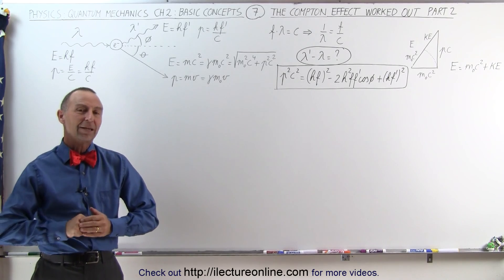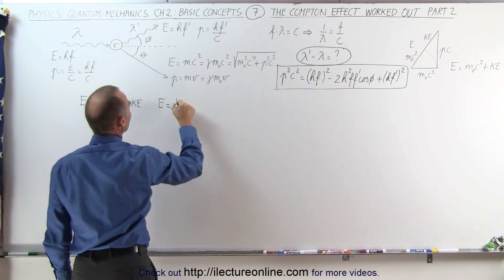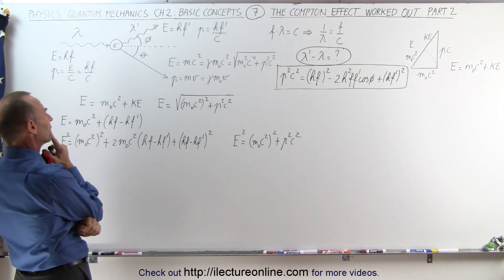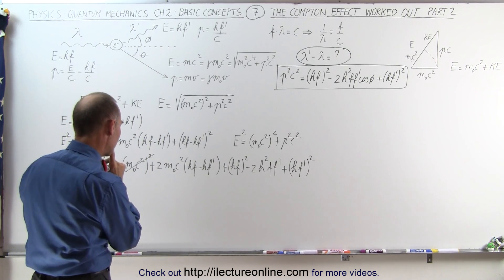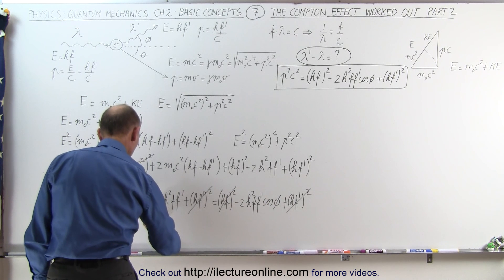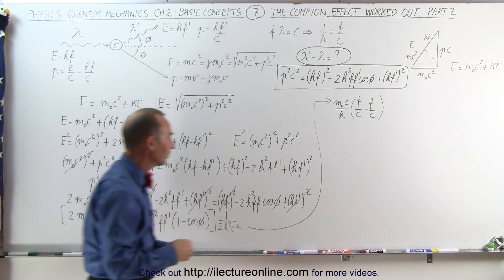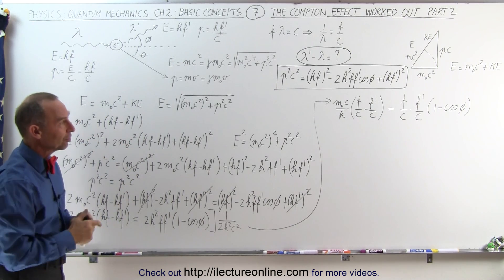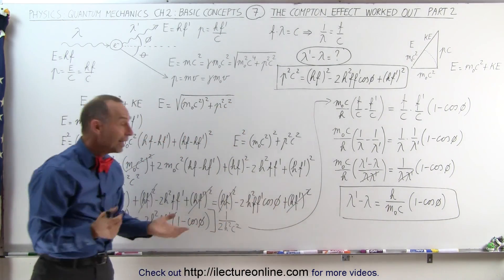Physics - Ch 66 Quantum Mechanics 2: Basic Concepts (7 of 38) The Compton Effect Eqn. Derived Part 2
In this video I will derive the change in the wavelength due to the Compton Effect equation (Part 2).